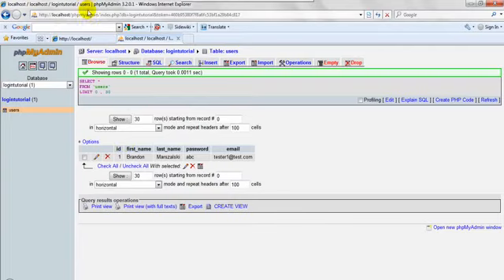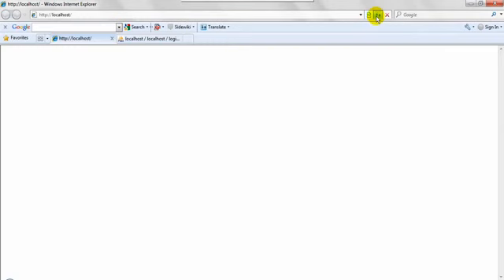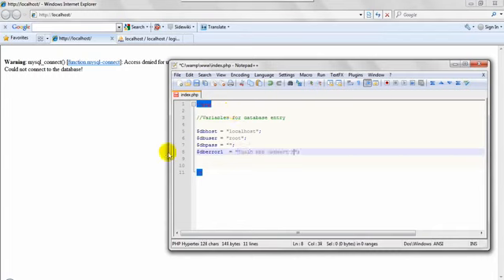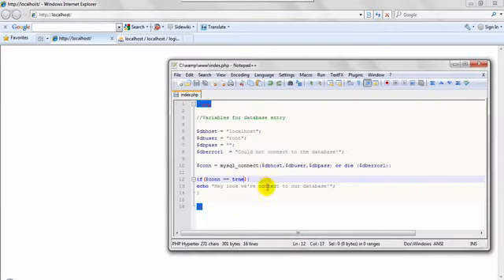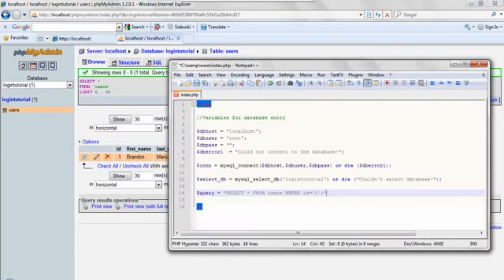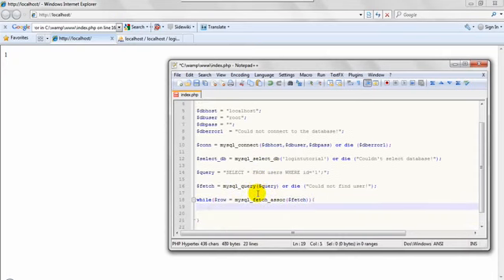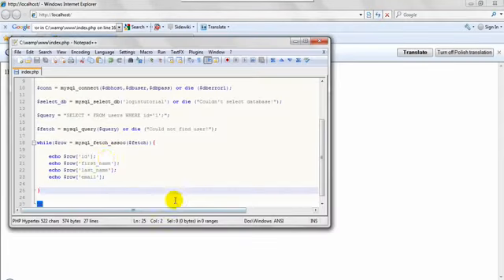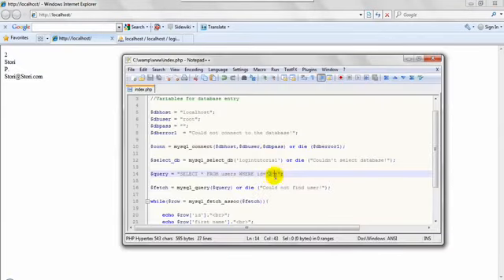SynapseIndia php development Mysql Database Php Tutorial 1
Various plans of SynapseIndia Recruitment for PHP development,
SynapseIndia provides transparency to employee with their performance reviews,Read Reviews on various SynapseIndia .Net applications development projects, Shamit Khemka